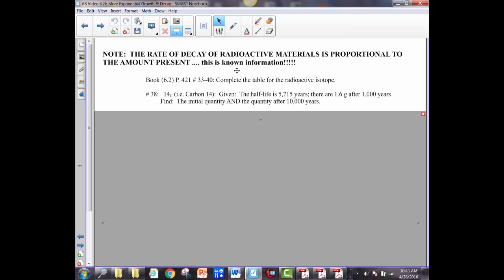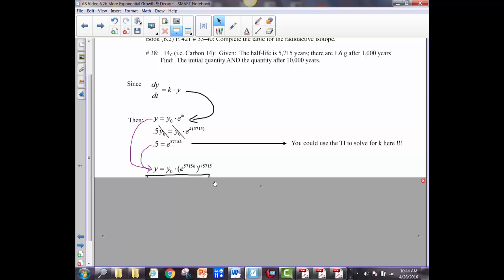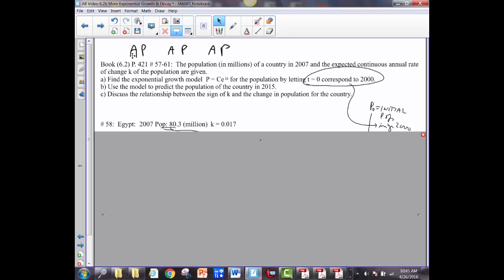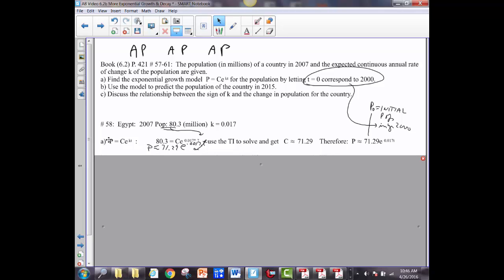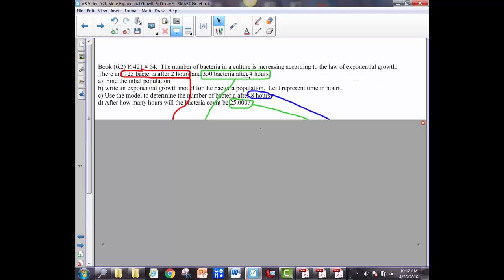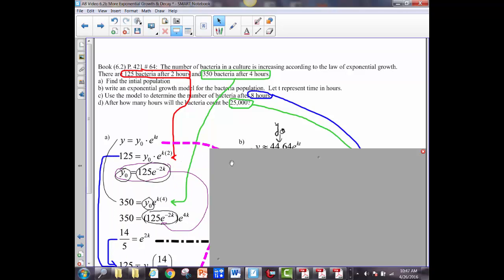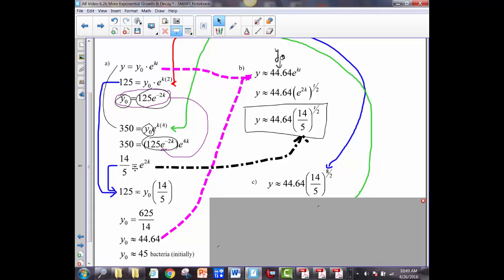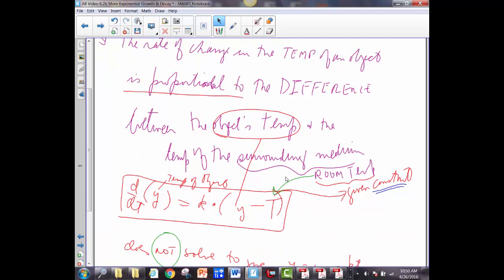Calculus: G GROWTH & DECAY 3: Even More Growth & Decay